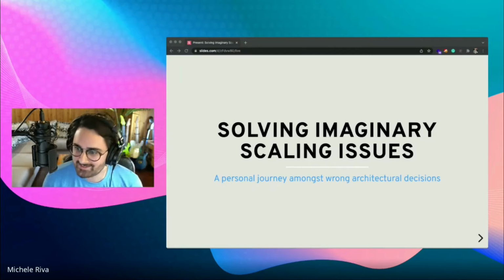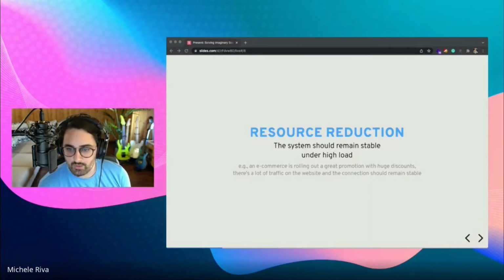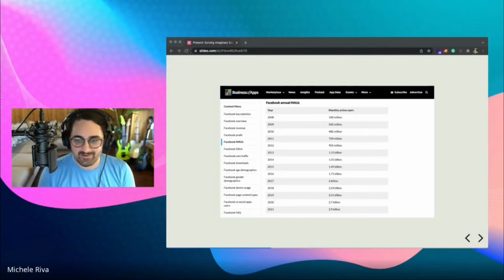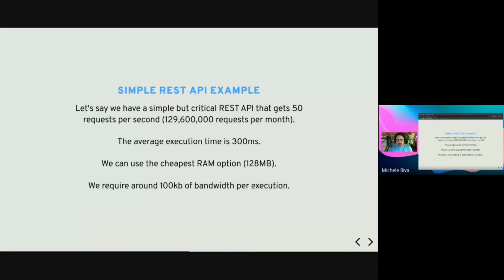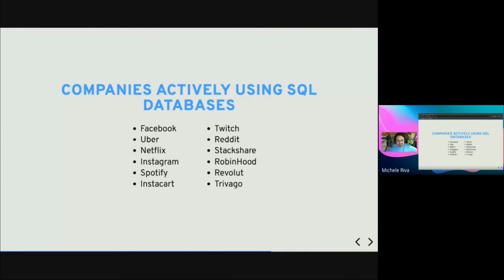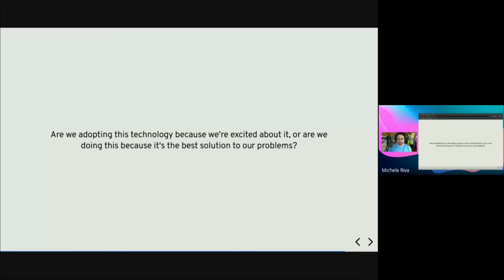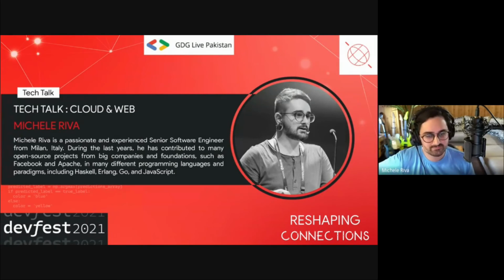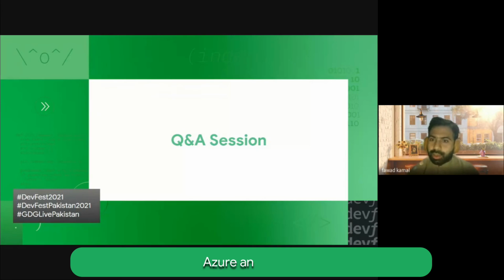DevFest 2021 Day 3 TechTalk Cloud & Web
Our tech talk for today is going to be on Cloud and Web. Such an informative session that’s going to be covered by Michele Riva, a Google Developer Expert. Before inviting Michele to hold the stage, let me introduce our speaker to our audience. So, Michele Riva is a passionate and experienced Senior Software Engineer and he has contributed to many open-source projects from big companies and foundations, such as Facebook and Apache in various languages.

Starting from March 2021, Michele has launched his podcast called "Inference", where he's hosting engineers, C-level employees, and directors from tech companies to talk about how the industry is moving on. He's also publishing a book titled "Real-World Next.js" for Packt Publishing.

Woah, that’s one great list of achievements and we’re glad to invite Michele on stage who’s the holder of these accomplishments.